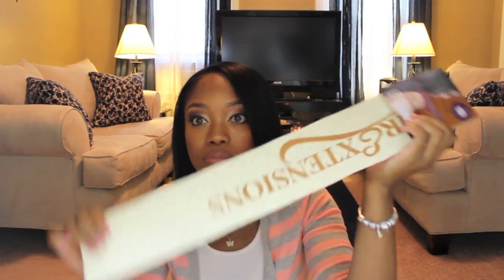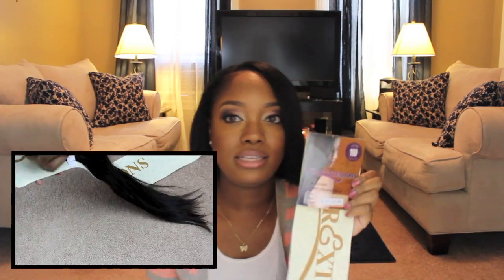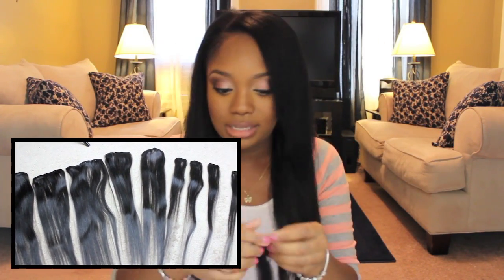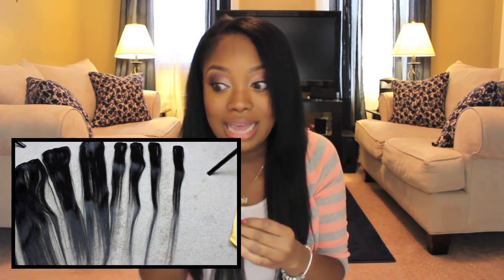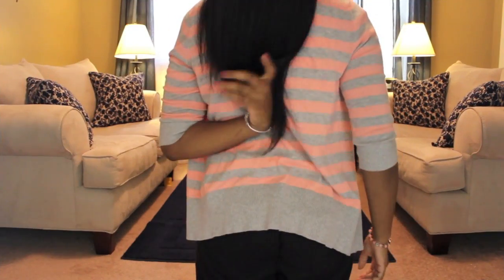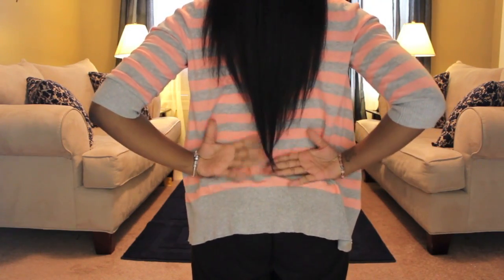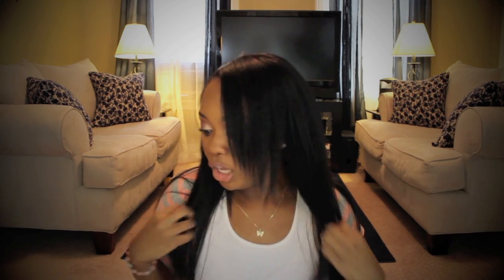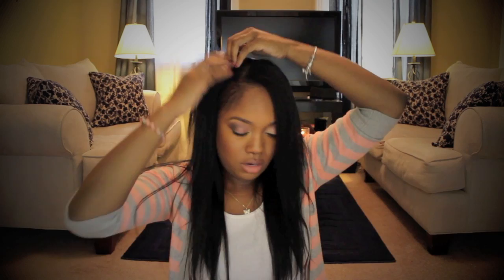#92: CCHAIREXTENSIONS REVIEW (CLIP-IN EXTENSIONS)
INSTAGRAM & TWITTER: @CTKIMMY

STYLEHAUL PARTNER

***THIS HAIR WAS SENT TO ME TO REVIEW***
(In this video, I give my HONEST  opinion)